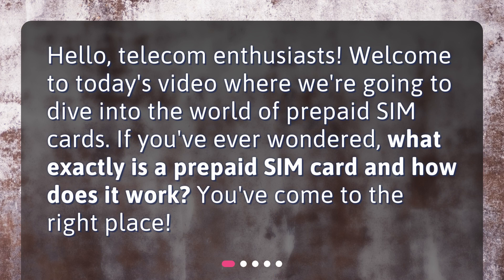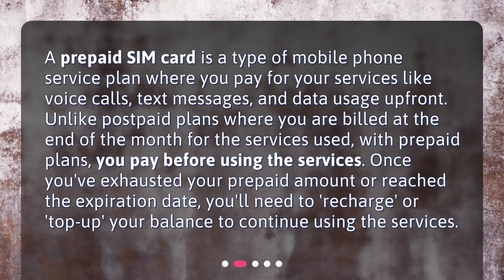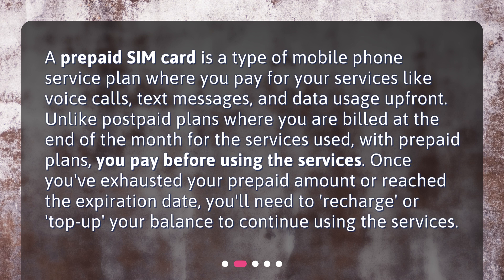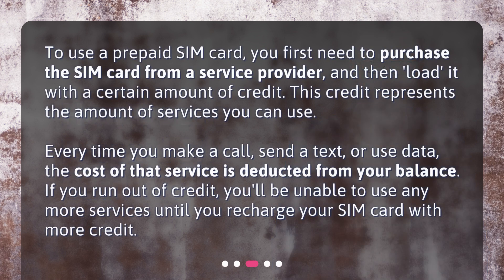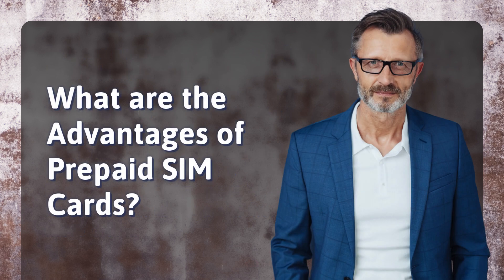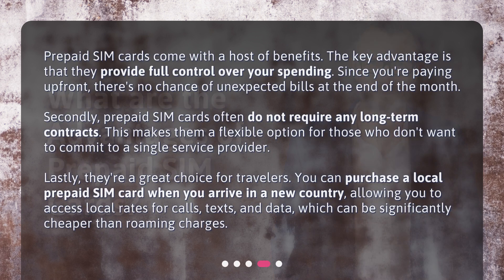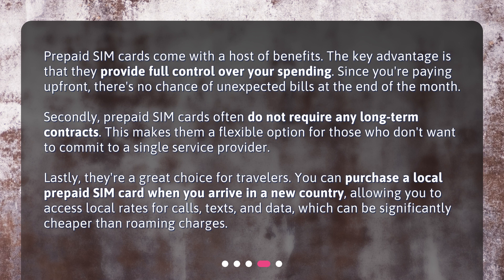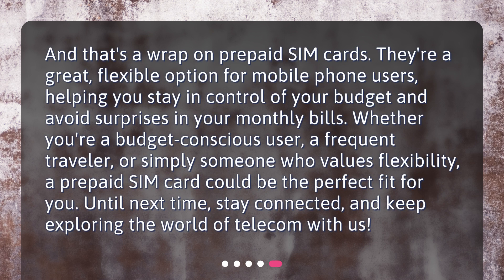What is a prepaid SIM card?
Decoding Telecom: Unpacking Prepaid SIM Cards • Unravel the mysteries of prepaid SIM cards in this captivating video! Discover what a prepaid SIM card is and how it works, as we delve into the world of telecom. Find out the advantages of using prepaid SIM cards, including full control over spending, flexibility without long-term contracts, and convenience for travelers. Join us on this informative journey and unlock the secrets of prepaid SIM cards!

00:00 • What is a prepaid SIM card?
00:20 • What is a Prepaid SIM Card?
00:50 • How Does a Prepaid SIM Card Work?
01:21 • What are the Advantages of Prepaid SIM Cards?